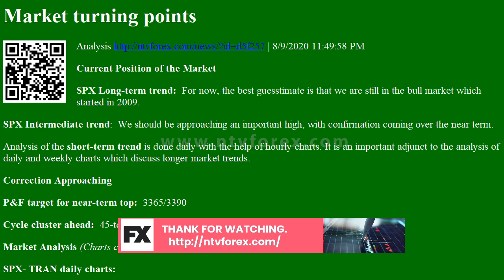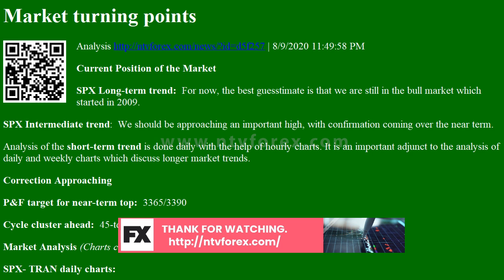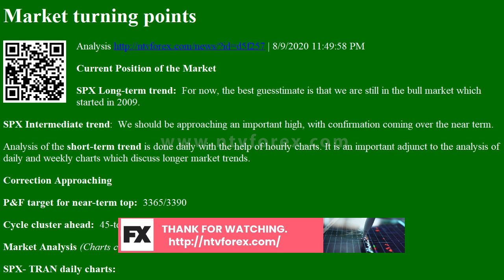Market turning points Analysis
Market turning points Analysis | 8/9/2020 11:49:58 PM
Current Position of the Market
SPX Long-term trend:  For now, the best guesstimate is that we are still in the bull market which started in 2009.
SPX Intermediate trend:  We should be approaching an important high, with confirmation coming over the near term.
Analysis of the short-term trend is done daily with the help of hourly charts. It is an important adjunct to the analysis of daily and weekly charts which discuss longer market trends.
Correction Approaching
P&amp;F target for near-term top:  3365/3390
Cycle cluster ahead:  45-td cycle ~8/14 â€“ 26-day ~8/25 â€“ 36-td ~8-31
Market Analysis (Charts courtesy of QCharts)
SPX- TRAN daily charts:
For the first time since the March low, TRAN is disp...